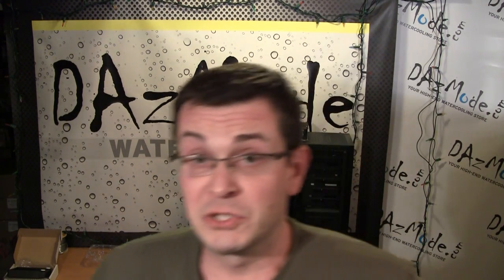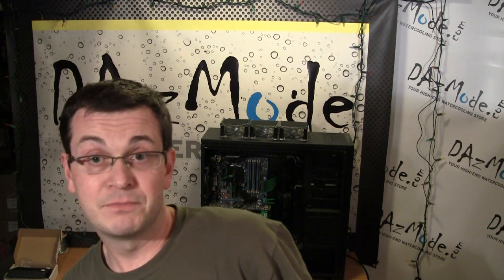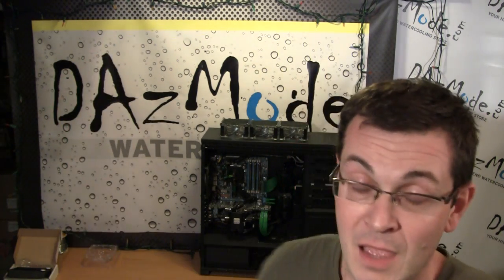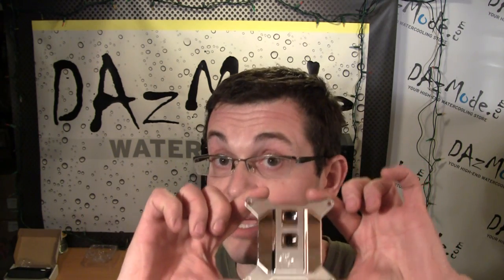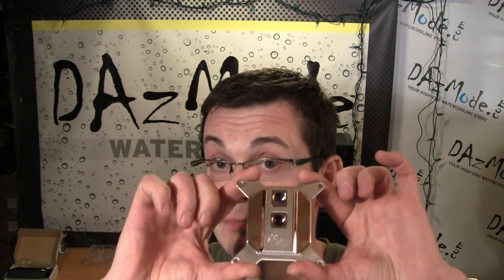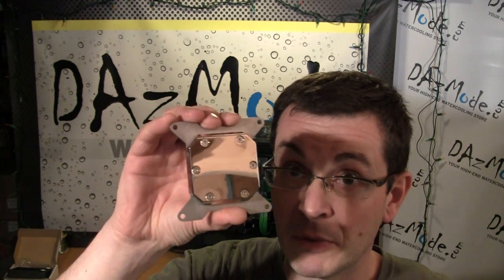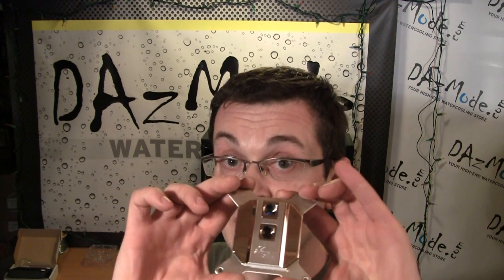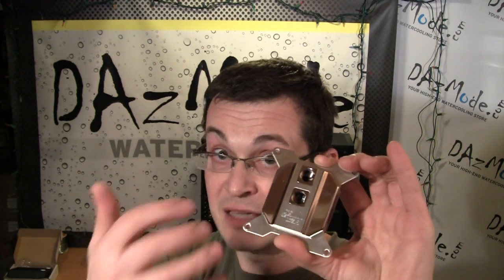Complete Watercooling Guide - Part 3 - The Key Components of Watercooling Build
Part 3 is about terminology and purpose of the main components of your watercooling system.